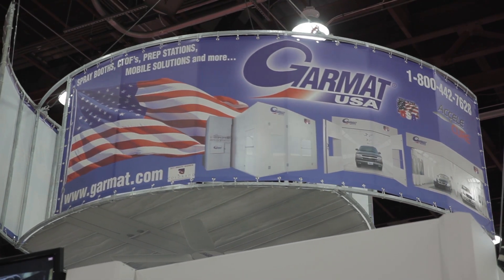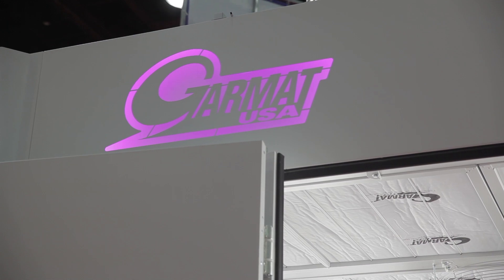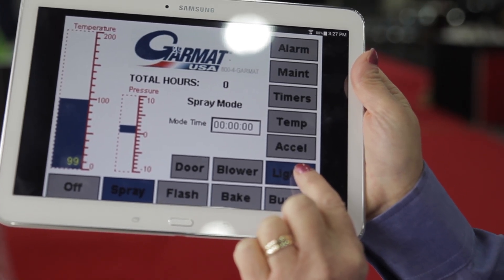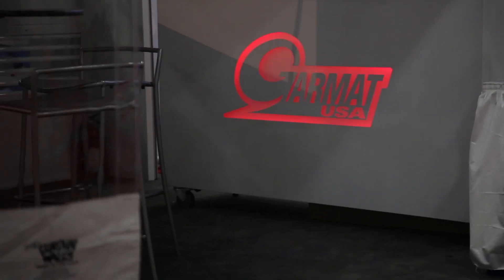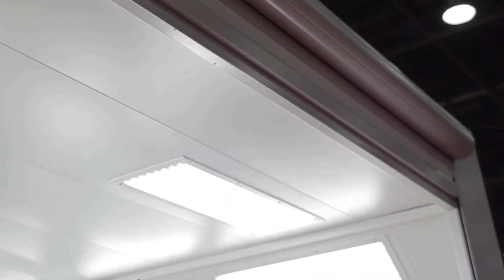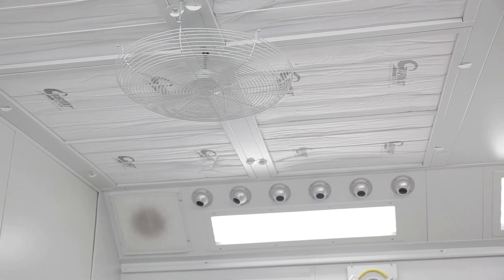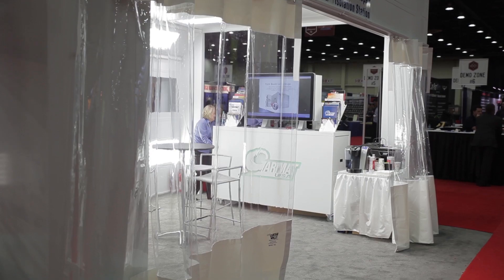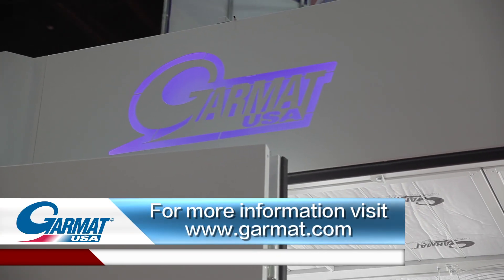Garmat Aluminum Repair And Paint Booth Mobile App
For NACE 2014 Garmat displayed their latest technology for paint booths and Aluminum clean rooms.
Garmat® USA's mission is to provide innovative and cutting edge technologically advanced products that enhance your facility's productivity and profitability, while providing an environmentally safe atmosphere for the refinish technician.

History
Garmat® USA was established in 1988 to provide quality spray booths and paint equipment to the North American Market. Our corporate offices, manufacturing facility, R&D and training facilities are located in Englewood, Colorado.

All Garmat® USA cabins and mechanical units are designed and manufactured at our Englewood, Colorado facility. Each unit is built for your specific application. By manufacturing our own complete air handling systems, we can ensure consistent performance with leading edge technology, for a constantly changing industry. We strive to provide the best distributor network with the finest installation and service personnel throughout the industry and we pledge to stand behind our representatives and products.